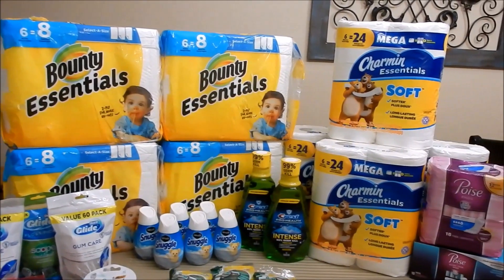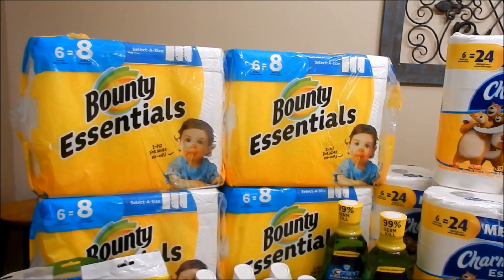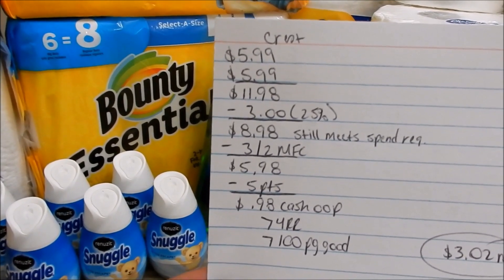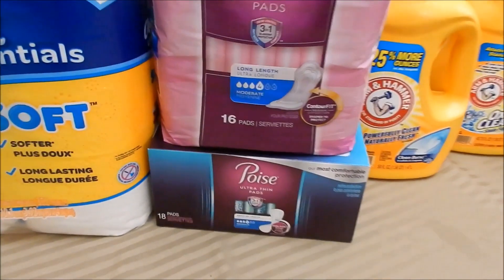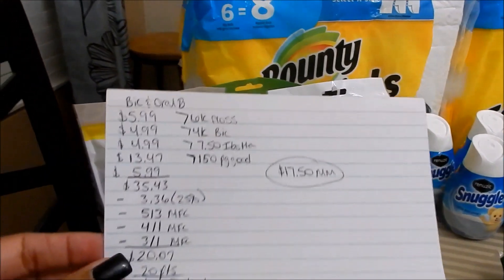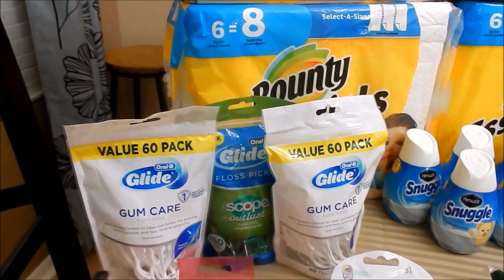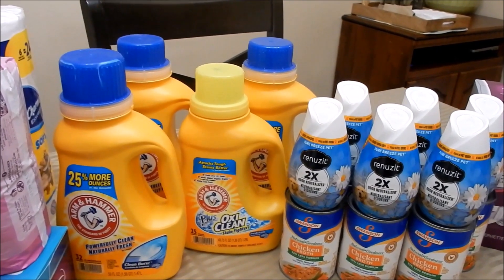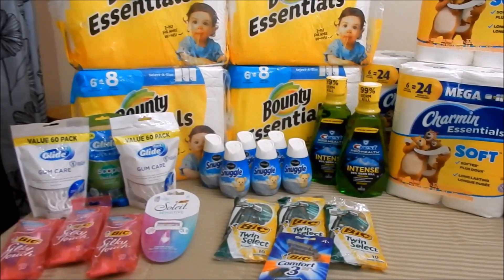WALGREENS ALL FOR FREE PLUS A $59 MONEY MAKER || LEARN TO COUPON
ALL FOR FREE PLUS A $59 MONEY MAKER

My Ibotta Code: Join Today!

Shopkick: FUN948254